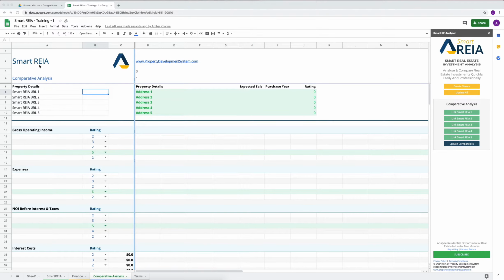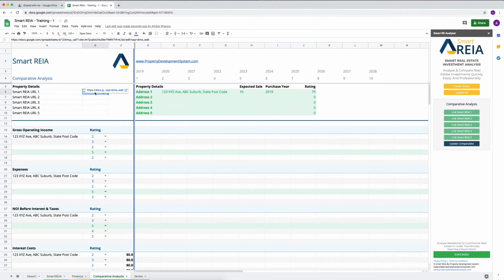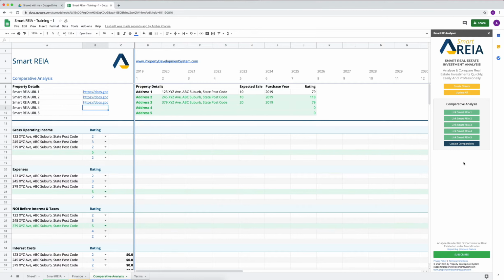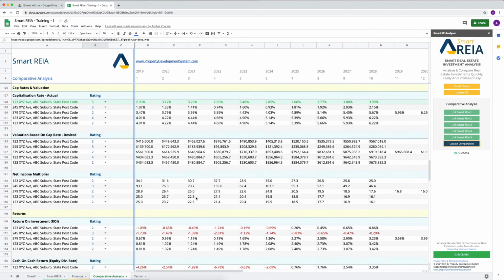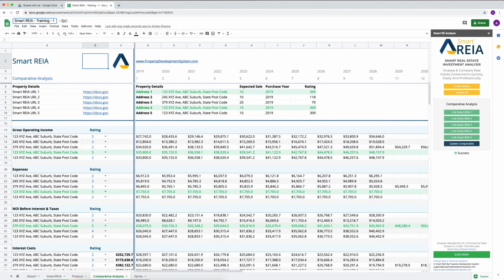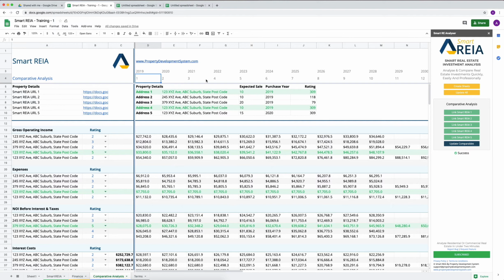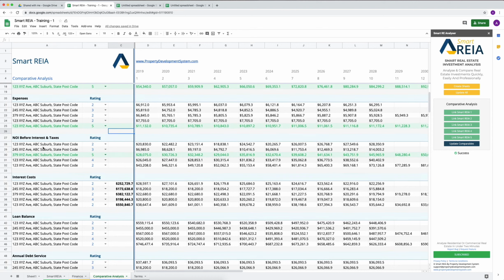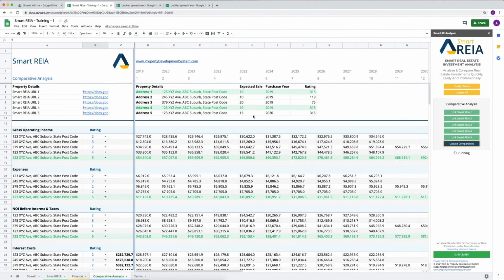How To Compare Returns And Yields Of Upto 5 Investment Properties Before You Make Your Decision?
Smart Real Estate Investment Analysis - Is One Of 4 Powerful Feasibility Applications In Lead Developer - Property Development Feasibility Suite

[00:00:00] OK. So here we are in our smocked real estate investment analysis. And we have covered all of these things here and now we are looking at our comparative analysis. Now, the best way to do that is this is for when you were trying to compare four or five different investment opportunities. You're going to have to three as well. You can even compare two of them. That's no problem. But the easiest way to do that is, is if you basically do these analysis for four or five properties that you are, you are going to compare and then pull all that data together into one sheet and figure out, you know, what you're going to do with which one you're going to go with. So and it also has a rating system and I'll explain that how as we as we go along. So the first thing you have to do is comparative analysis. Click on link smart reha one. So that is the first sheet that you want to compare. And if you know the name on the sheet, you can copy the name of the sheet and come here and click and paste it here and click search. And it will show you the name of the sheet. If you don't know, you can still go in and search because this just opens your own Google drive for you to stop linking these sheets on. So if you click select and you'll see that in a second, it'll put in the data. It will start pulling in the data from all the sheets and you're up first in the first leg. What we're doing is we're just connecting the sheets. And then lastly, what we'll do is we'll update all the comparables.

[00:01:59] I'll just copy the third name as well so that I can quickly link that up.

[00:02:07] And as you can see, that it will start bringing in their addresses, whatever the addresses are of which one you're looking at. So that you know you know which one to go with. Because whatever addresses that you when you were putting in were here, when you were starting the project and you added that risk over here, that's address is going to pull it so that you know where each one is at. So then you've gone them before. So let's click number for.

[00:02:36] We'll get the name of the file and I'll just quickly come in and paste this search for comes up. Select select it and it will bring in.

[00:02:48] And number five, I'm going to click on it.

[00:02:53] Selected pace that Surjit selected.

[00:02:58] And there we go. And then for you, for you to be able to quickly go into that sheet and then chain make changes or update settings or update metrics, whatever you want to do. You can it gives you the wierdo. We add that link over there so you can click on it and quickly open that sheet and then it will allow you to change the numbers over there.

[00:08:49] And then make a informed decision.

[00:08:54] I hope you like this. Smart real estate investment analysis.

[00:08:57] And if you've got any feedback, there is a discussion section and you can leave a comment there and I can get back to you on that. Or you can fill out the.

[00:09:08] The section about the feedback and feature requests and I can get back to you that way as well. Thank you very much for watching. Smocked real estate investment.